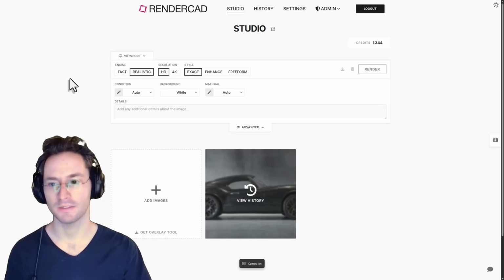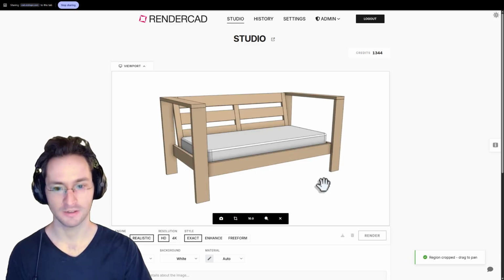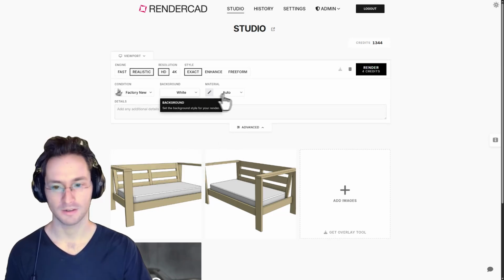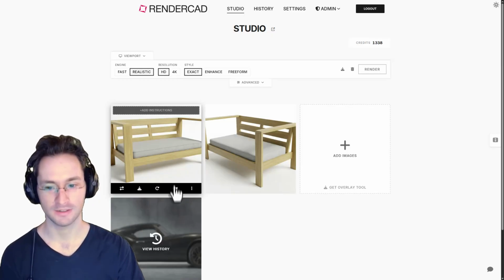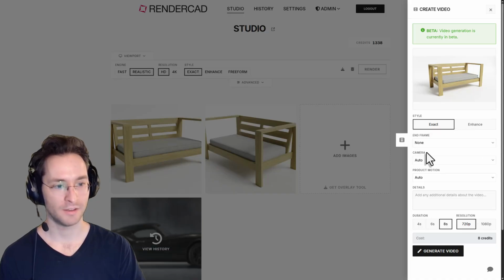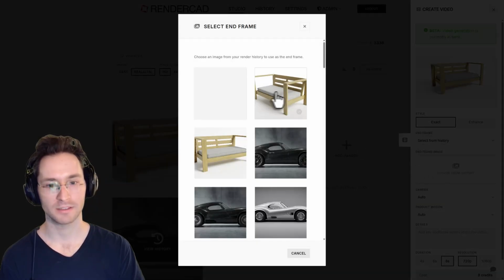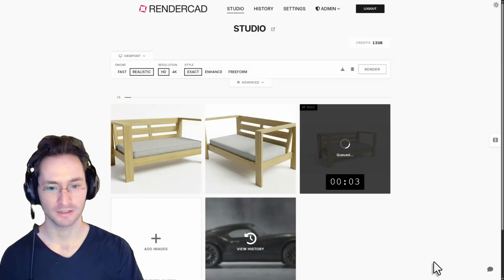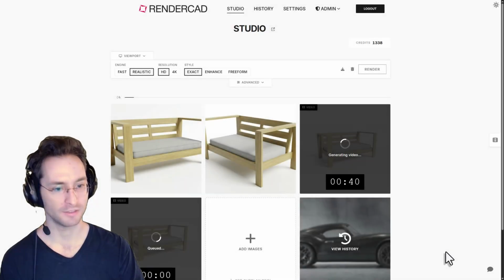RENDERCAD (Tutorial 5) Creating Videos